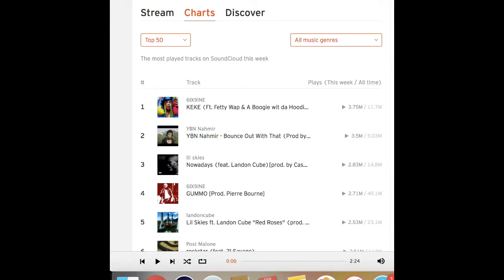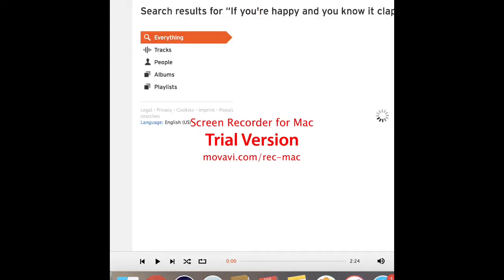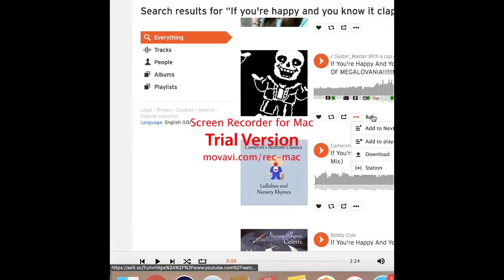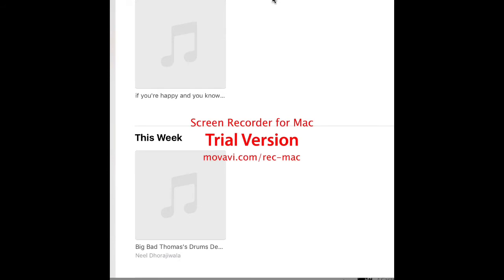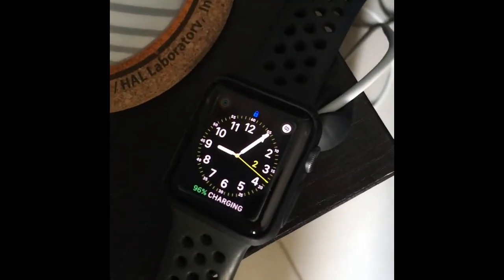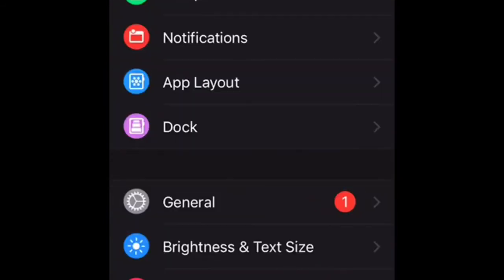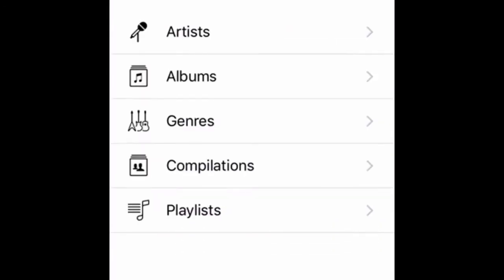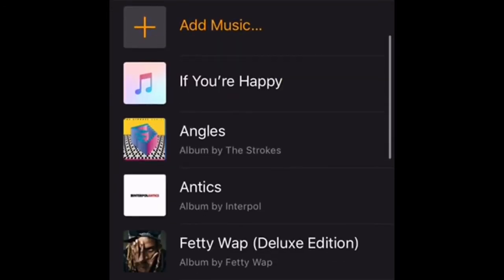How To Get Music From SoundCloud Into Your iTunes Music Library!